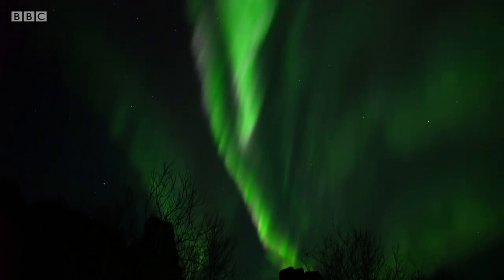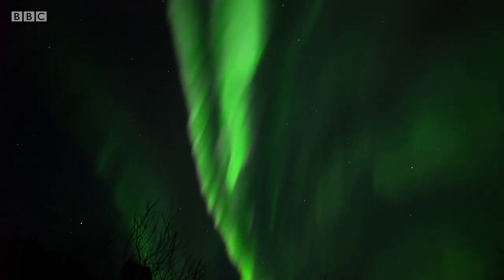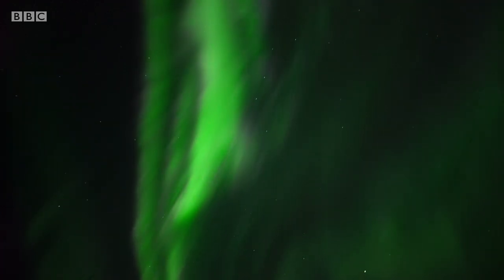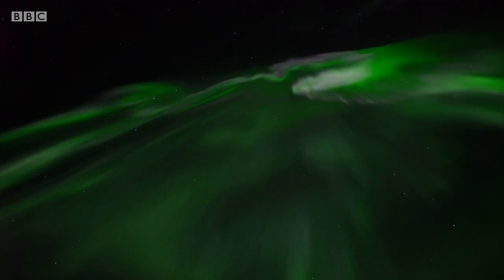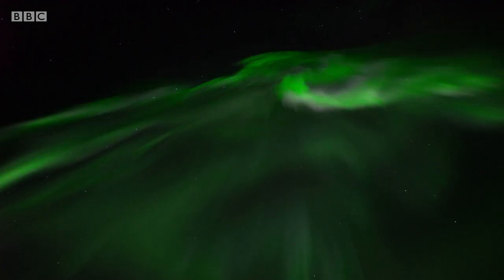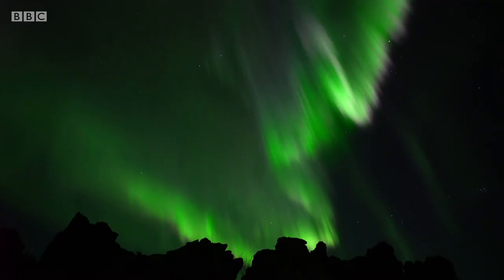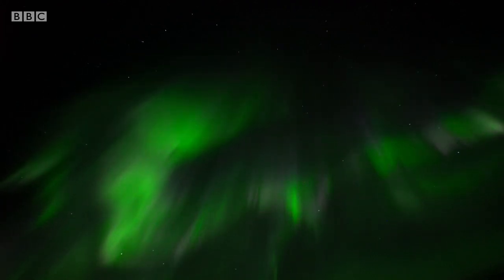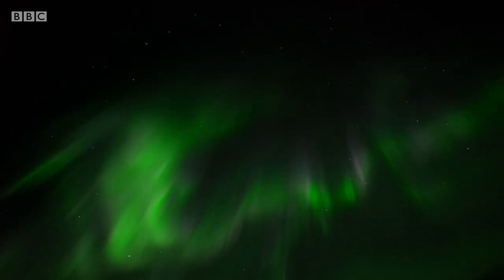The extraordinary shield that protects you | Brian Cox - BBC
Professor Brian Cox explains how the spiralling of earth’s outer core of molten iron causes a magnetic field that protect’s earth and all its life from Solar flares. In the process creating the northern lights.

In this major new landmark series for BBC Two co-produced by the Open University, Professor Brian Cox tells the extraordinary life story of our solar system.

Using the data from the very latest space explorations, groundbreaking CGI will reveal the unimaginable beauty and grandeur of each planet. The Planets shares the spectacle and drama of 4.5 billion years of planetary history in stunning new detail.

The Planets | Episode 2 | BBC